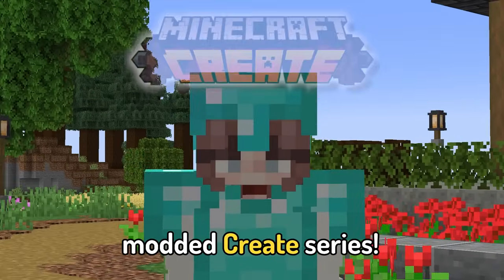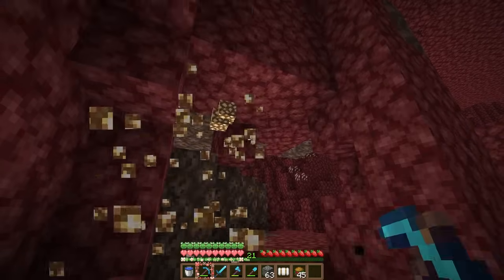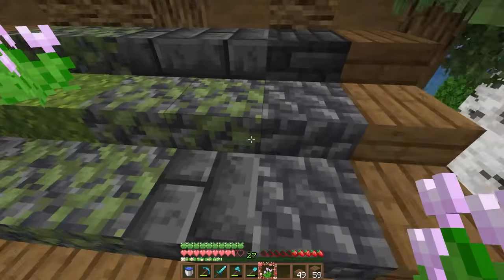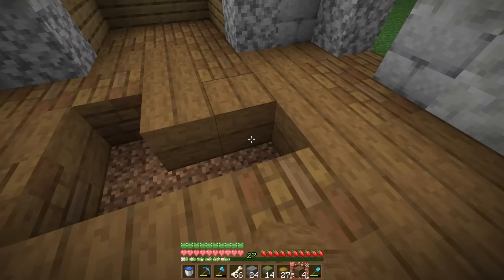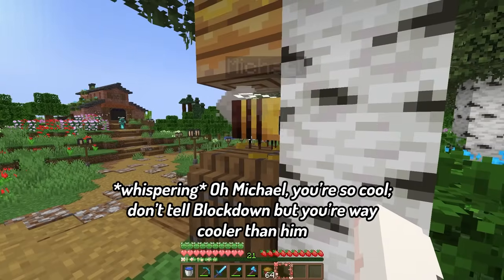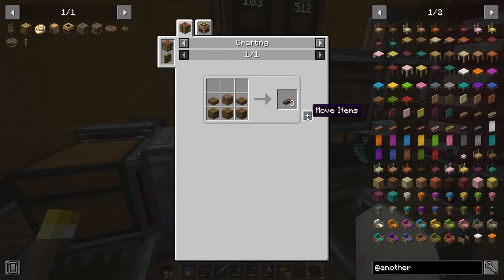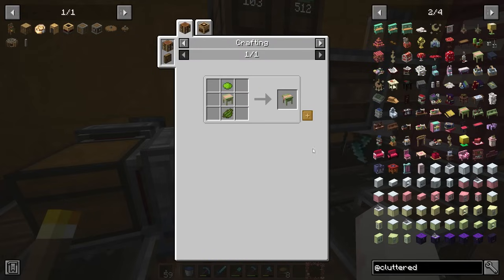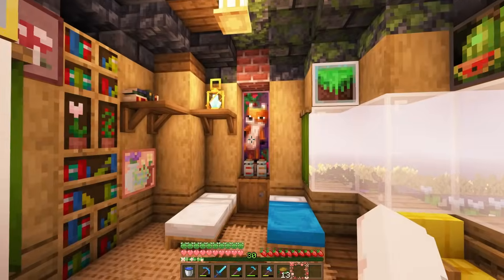I built a CREATE-POWERED Lighthouse Village in Minecraft! ⚙️ | Episode 5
Welcome to a mini-series on the channel where my friend Blockdown and I are going to be transforming an island in survival using the Minecraft Create Mod! In Episode 5, I built a create-powered lighthouse village!

Make sure you check out my friend Blockdown to see what he gets up to in his episodes!  @BlockdownBuilds

♡ 2nd Channel -  @froggytwo
♡ Twitch VODs Channel -   @vodcrafting

⚙️MODS USED⚙️
Fabric 1.20.1